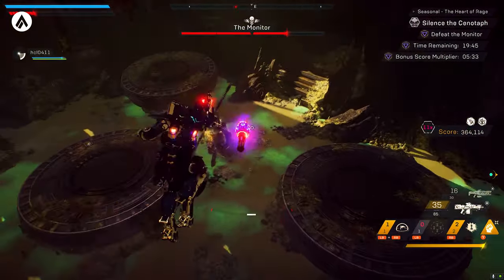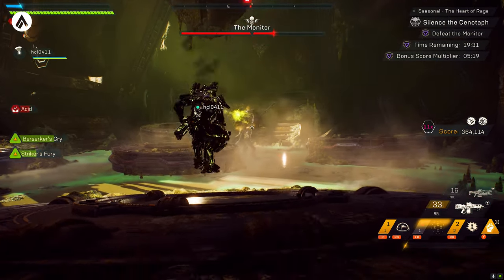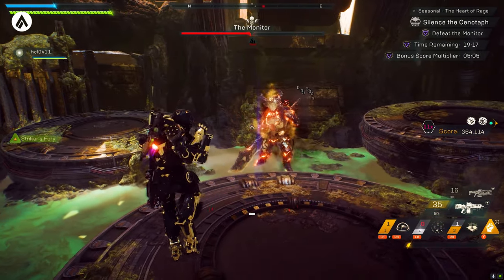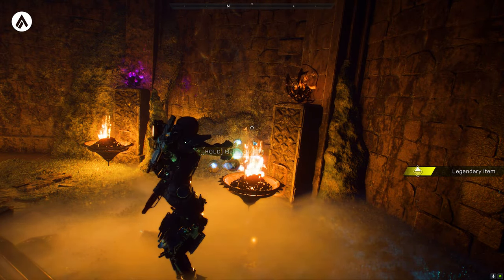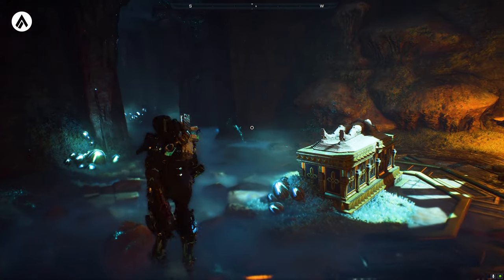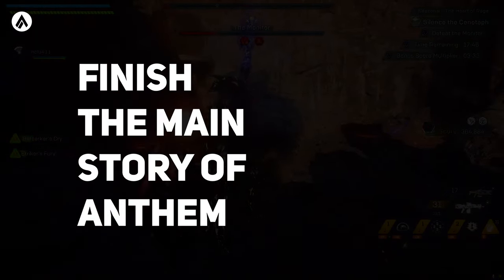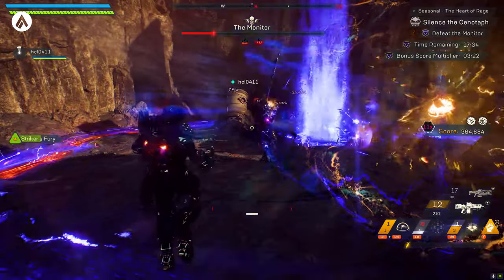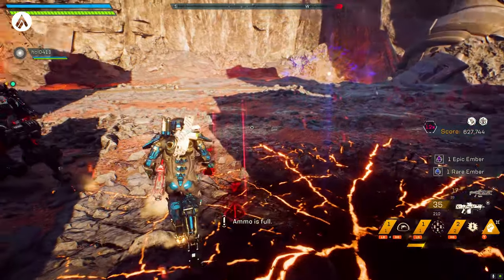HOW TO PREPARE FOR ANTHEM 2.0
Bioware officially confirms Anthem 2.0 Update is in development.